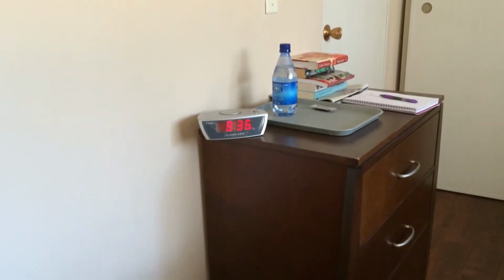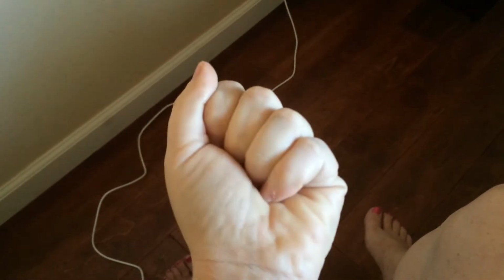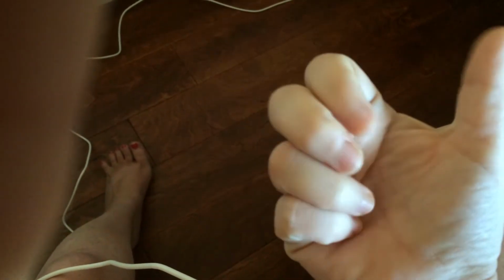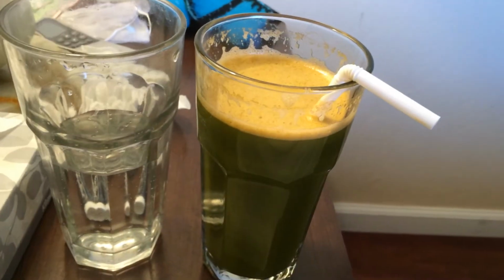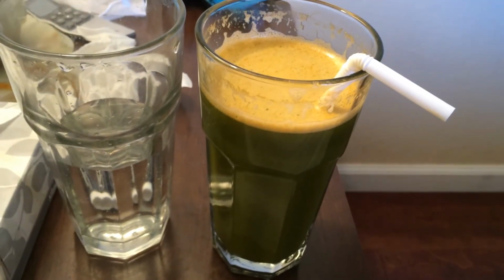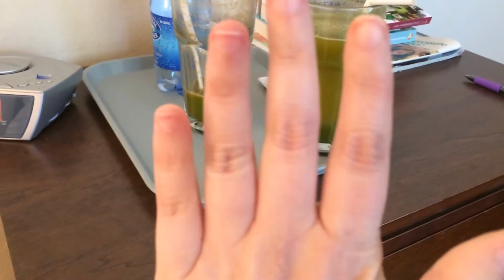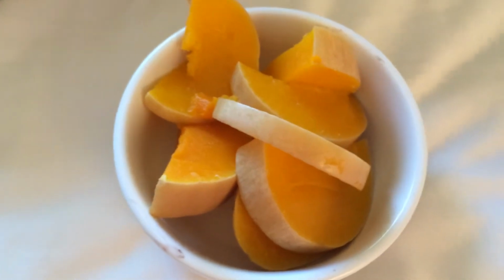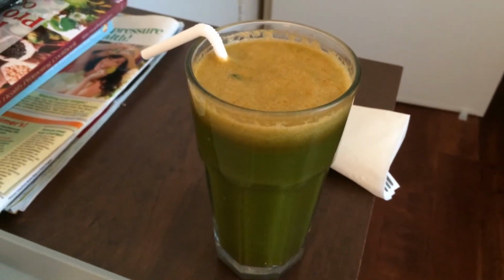Day 2 - True North Health - RE-FEEDING!!